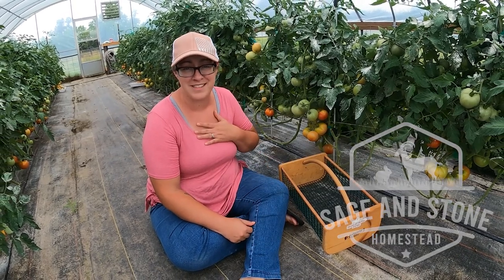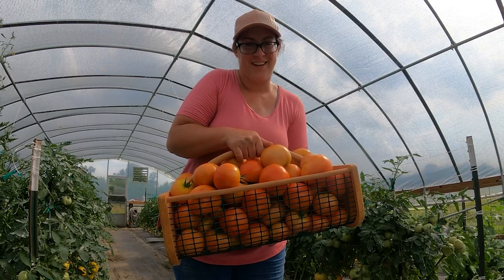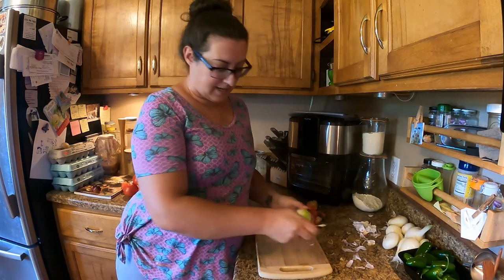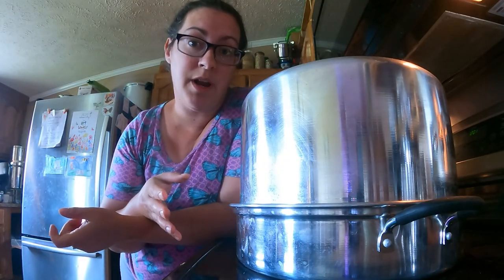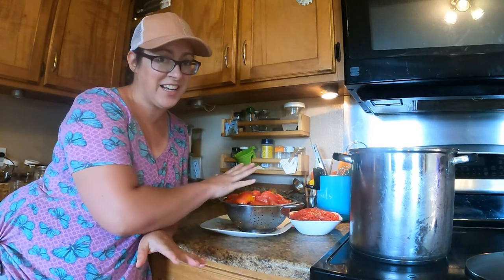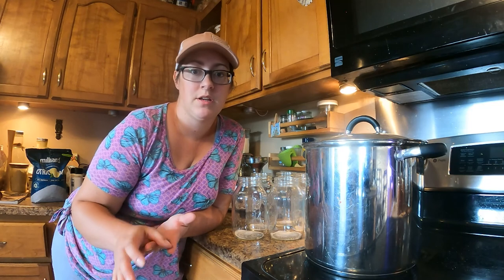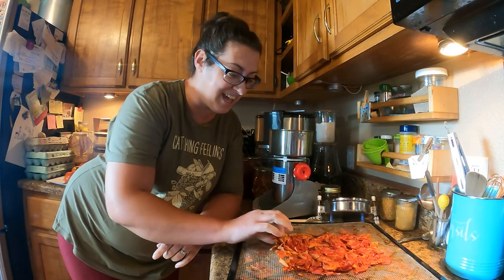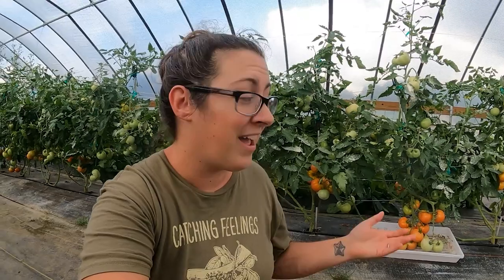2.5 Ways to Preserve an Abundant Tomato Harvest!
The garden and greenhouse are both in FULL BLOWN tomato mode and my steam canner is working overtime trying to keep up!  These are two (plus a small bonus) ways we tend to preserve our tomatoes, and some vital time-saving tips!